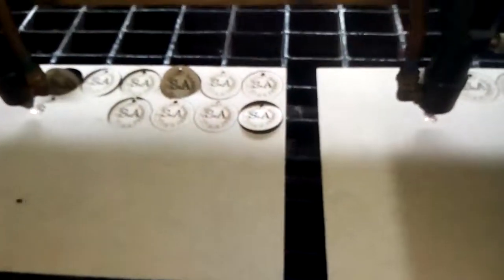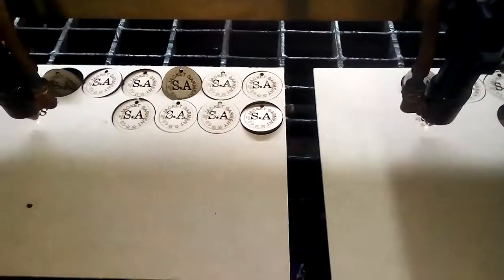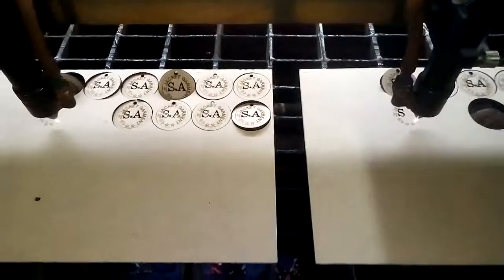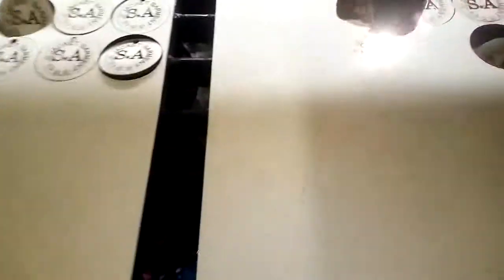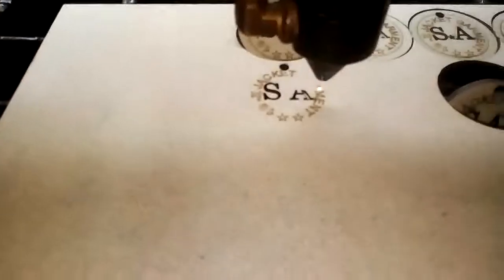November 22, 2018